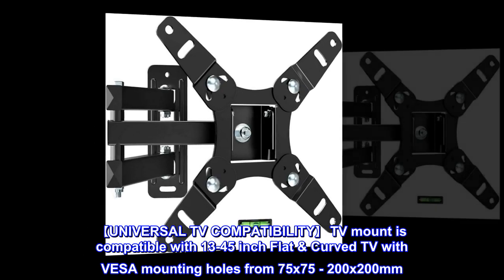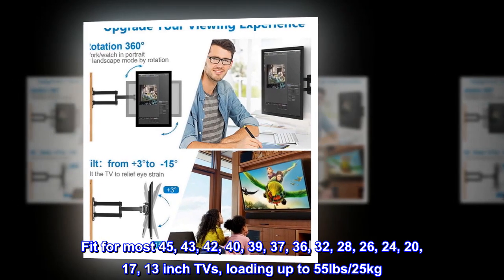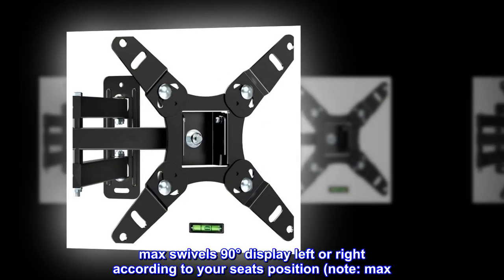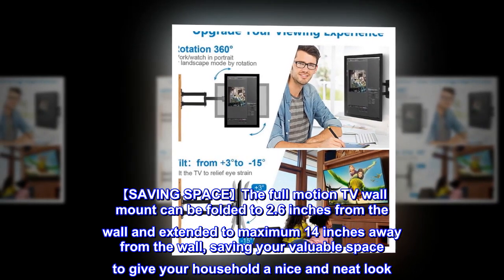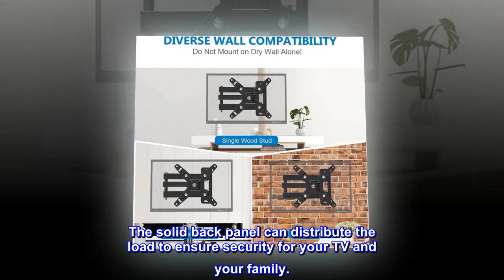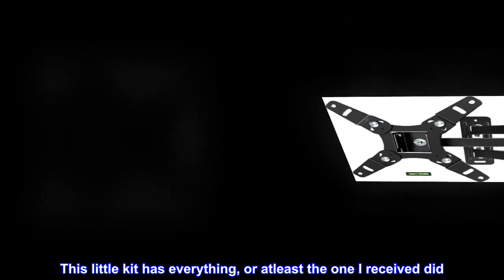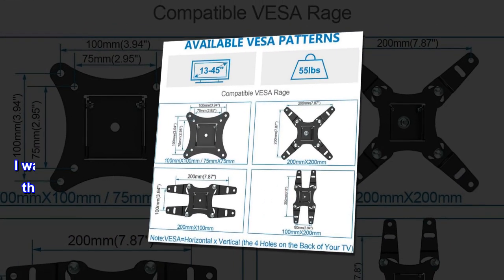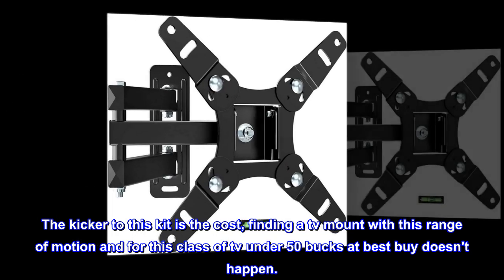Full Motion TV Wall Mount TV Bracket with 360°Rotation, JUSTSTONE Swivel Tilt Extension TV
【UNIVERSAL TV COMPATIBILITY】 TV mount is compatible with 13-45 inch Flat & Curved TV with VESA mounting holes from 75x75 - 200x200mm. Fit for most 45, 43, 42, 40, 39, 37, 36, 32, 28, 26, 24, 20, 17, 13 inch TVs, loading up to 55lbs/25kg. Can be mounted to wood, concrete and brick walls. Please check VESA pattern, weight, size of TV before purchasing.
【ULTIMATE VIEWING EXPERIENCE】 This full motion TV wall mount tilts the TV backward 3° and forward 15° to reduce screen glare. max swivels 90° display left or right according to your seats position (note: max. swivel angle depends on screen size) and rotates 360° for landscape and portrait orientation.
【SAVING SPACE】The full motion TV wall mount can be folded to 2.6 inches from the wall and extended to maximum 14 inches away from the wall, saving your valuable space to give your household a nice and neat look. Also a perfect option for mounting your TV in a corner!
【SOLID AS A ROCK】JUSTSTONE TV wall mount is made of high-quality and durable steel, and painted in nice black lacquer to prevent rusting. Ultra strong arms load up to 55lbs/25kg. The solid back panel can distribute the load to ensure security for your TV and your family.
【EASY INSTALLATION】 Our wall mount is easy to install and includes a full step by step installation guide and all the standard mounting hardware. And comes with 6 years friendly customer service.

Kit has everything even a level, not much of a level but it has one!!
This little kit has everything, or atleast the one I received did. It comes with the standard assortment or tv attachment bolts and bushing, a template for
Pre-drilling your holes made of light cardboard instead of floppy paper, lag screws and wall anchors. The anchors are cheap plastic Molly's but will do the job if used properly and carefully like all cheap Molly's. I was extremely surprised to find the kit even included a small level, while I think this is an awesome item to include for free, its definitely of the free quality line as you look closer, its a 4 inch level with a very small bubble to gap ratio, although free quality is often closer to level then eye balling it. The kicker to this kit is the cost, finding a tv mount with this range of motion and for this class of tv under 50 bucks at best buy doesn't happen.